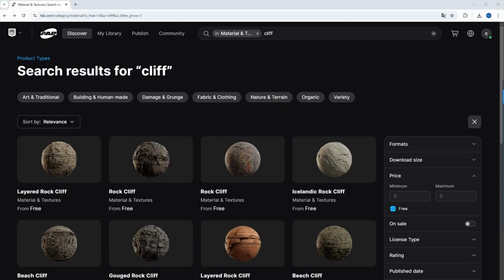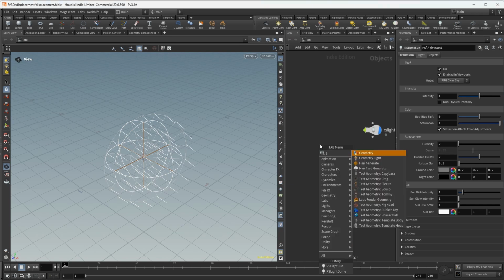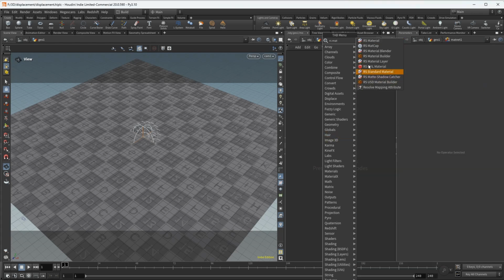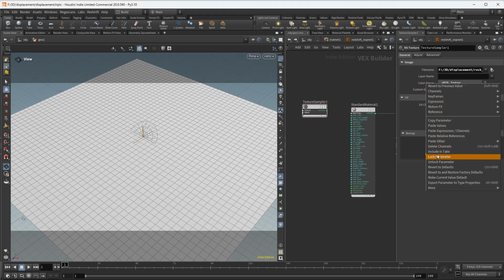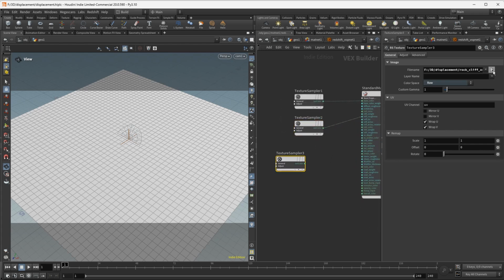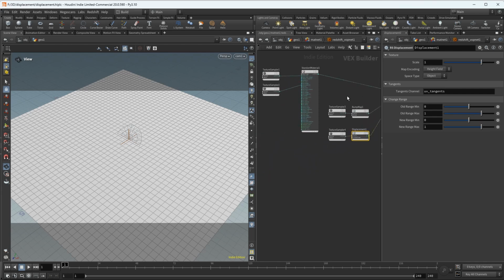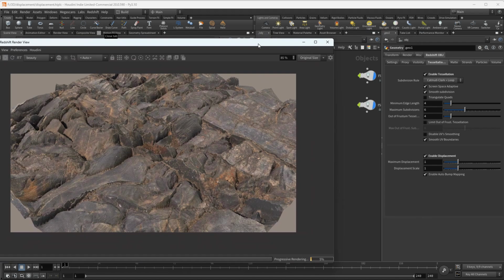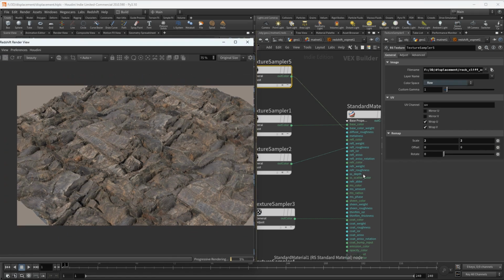Fab Textures to Houdini tutorial ( Material Setup)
In this video i go through importing textures from fab into houdini.